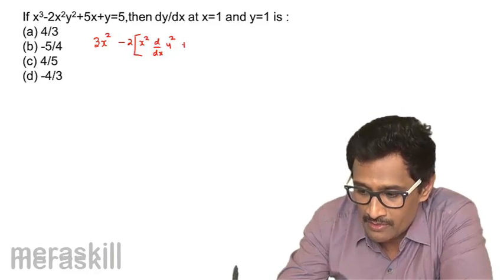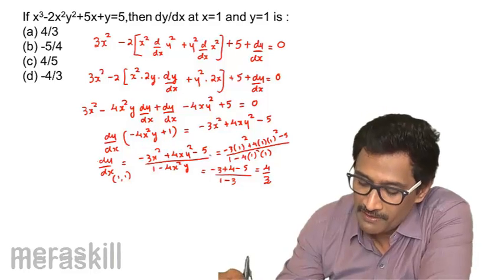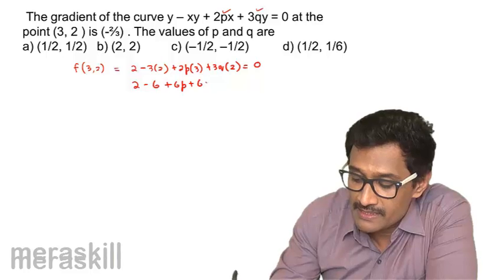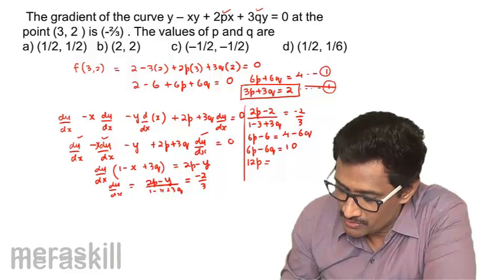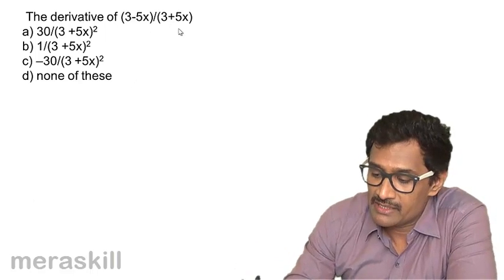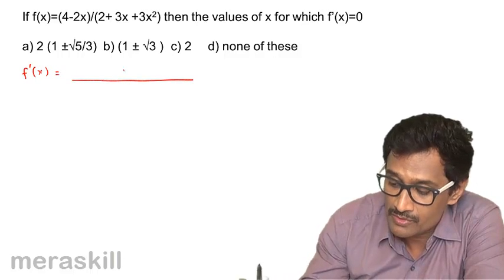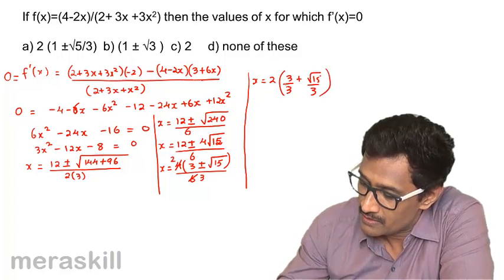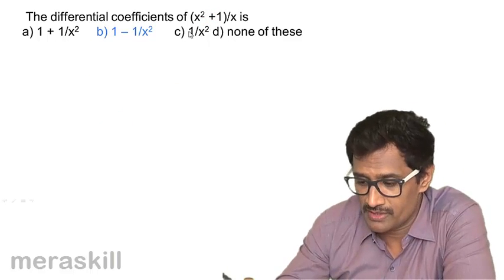Problem 2 on Quotient Rule | Differentiation | CA CPT | CS & CMA Foundation | Class 11 | Class 12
Problem 2 on Quotient Rule, Learn Differentiation, What is Differentiation? Simple Formulae, Addition & Subtraction rule, Parametric function and Problems on Second Derivatives.